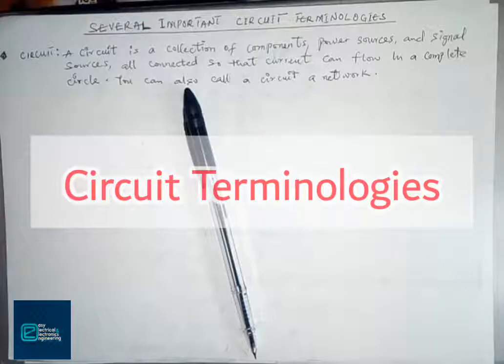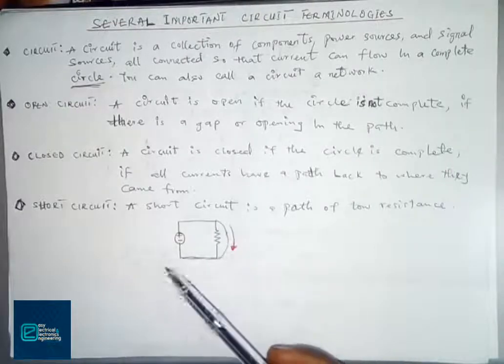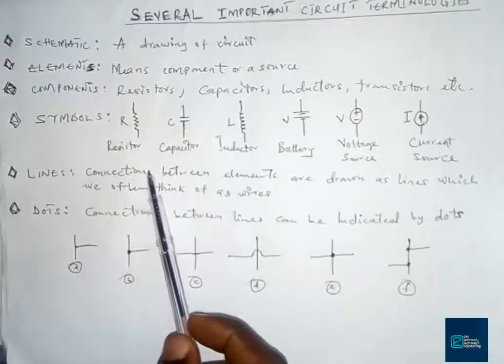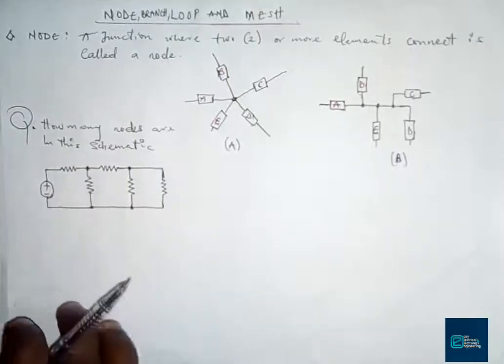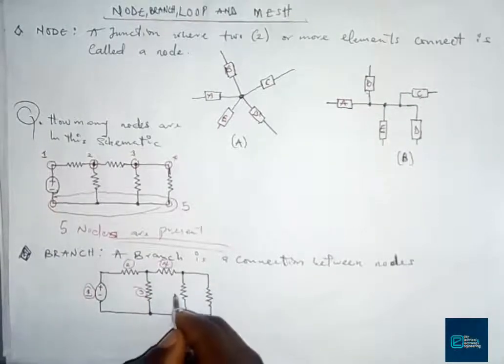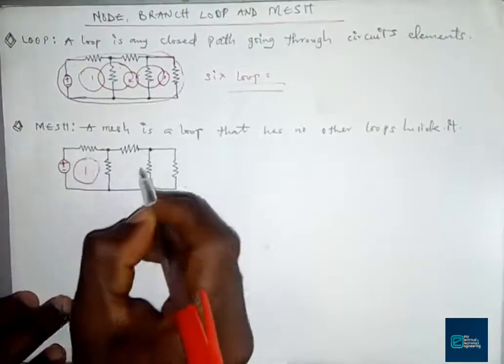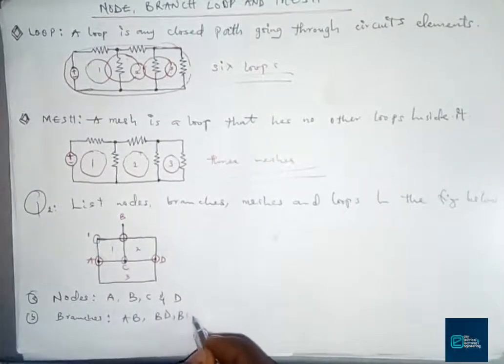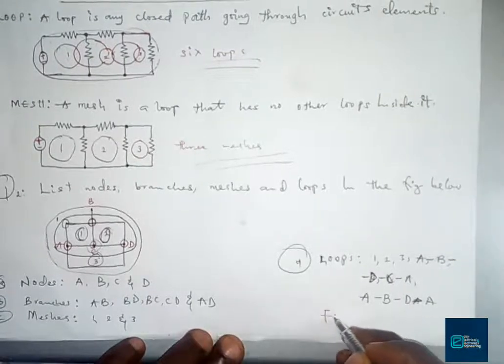Several Important Circuit Terminologies (Elements and components, make and break, Lines and dots)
circuit Terminologies are necessary terms used to denote every components, elements and every sign relating to Circuit schematics generally.

In this lesson , students are expected to learn important terminologies used in analyzing network be it series or parallel.

This lesson takes care of terminologies like;
/Dot
/Line
/Make and break
/Difference between Element and Components
/Node
/Branch
/Loop
/Mesh

Also talked about applications of this terms and work examples.